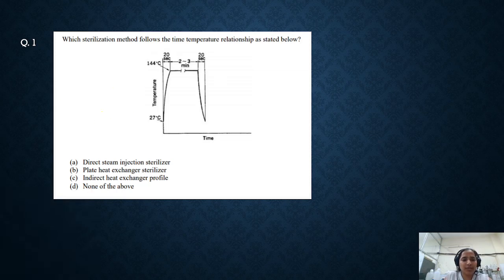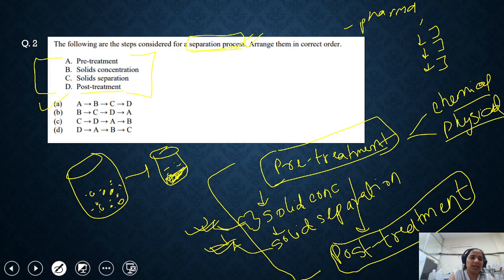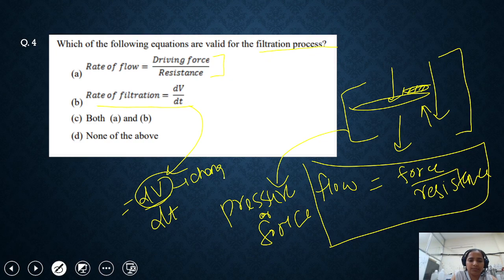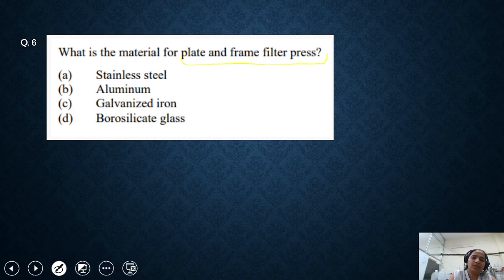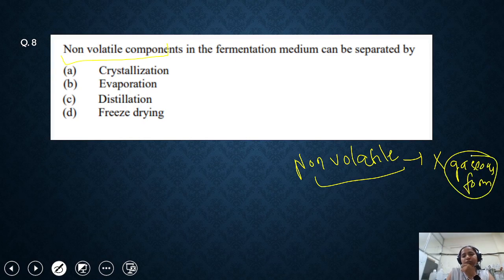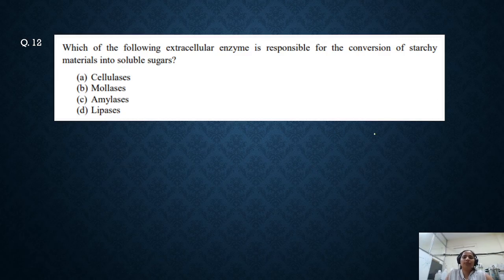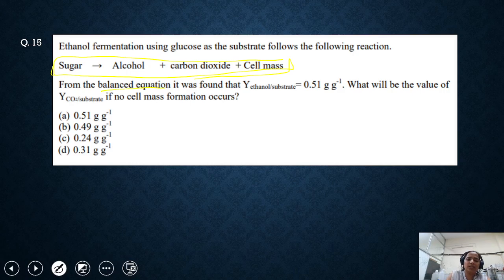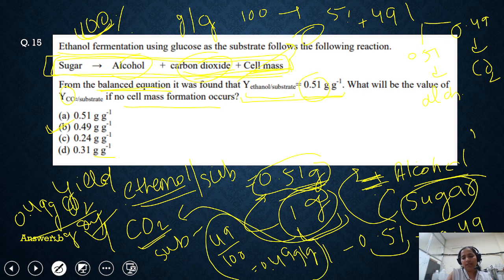Week 5_Industrial Biotechnology_Assignment-5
This video is providing solved questions relating to NPTEL course Industrial Biotechnology.